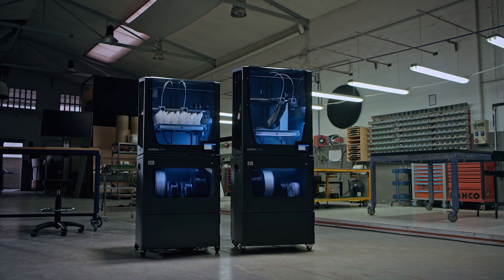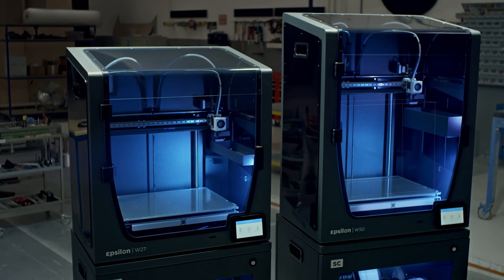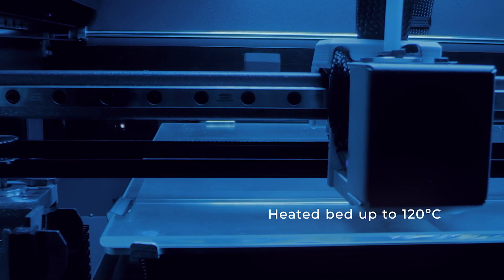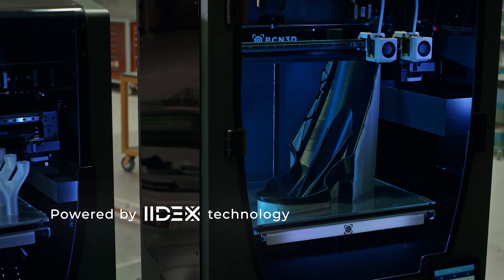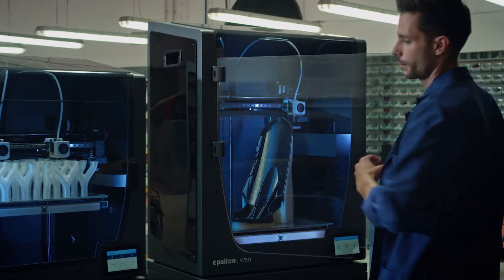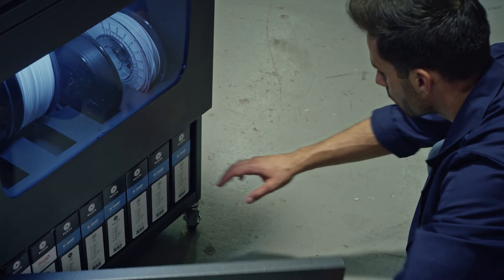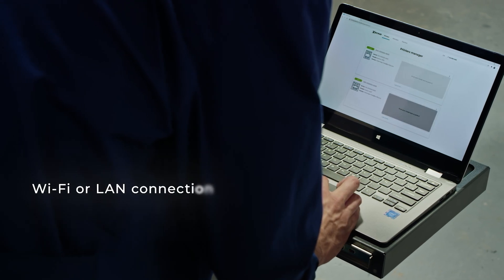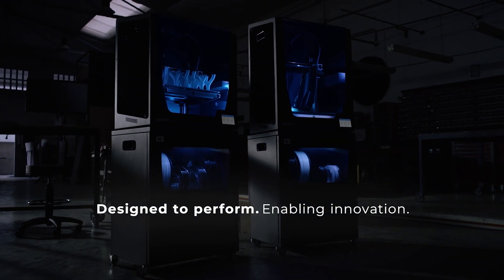Introducing the BCN3D Epsilon Series 3D printing solutions: Features Explained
Combining a new generation of state-of-the-art 3Dprinters and a Smart Cabinet, the BCN3D Epsilon Series provides industrial power for a seamless daily operation.